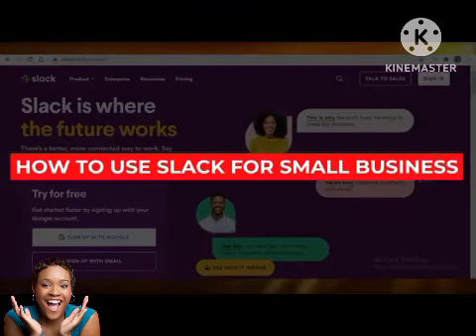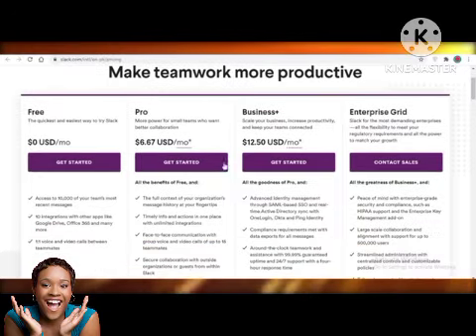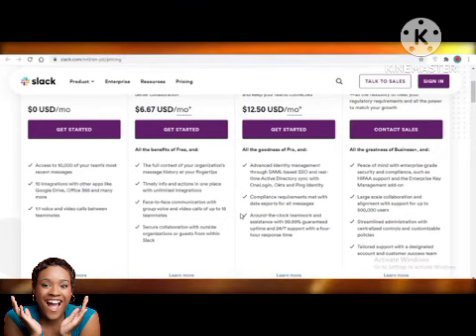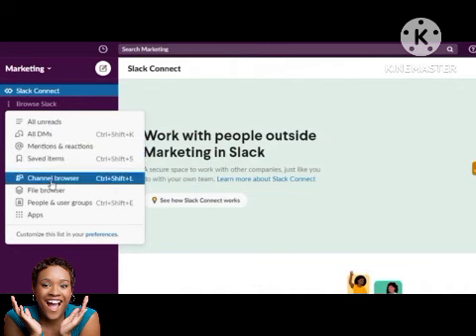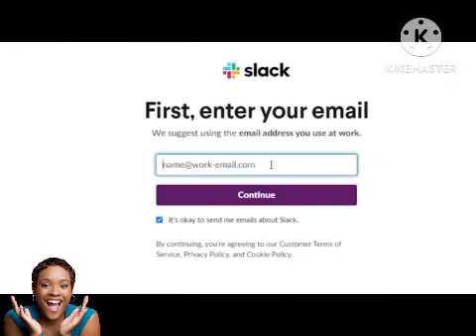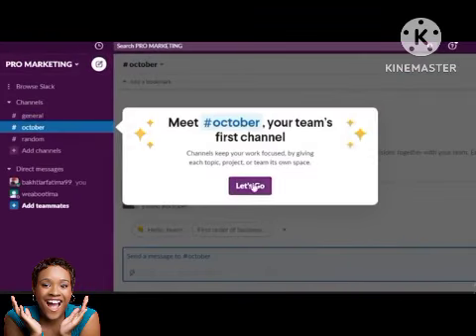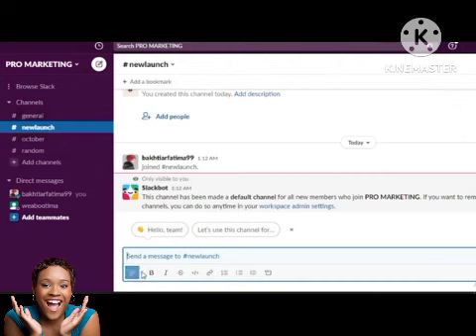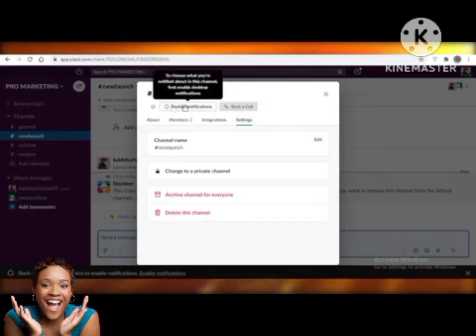Slack: Easy steps to make money from your small business using